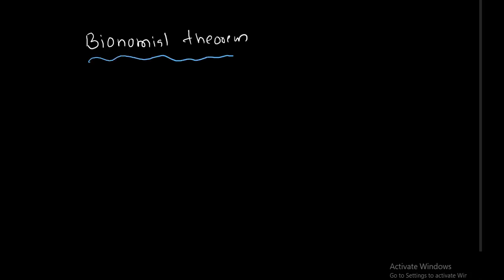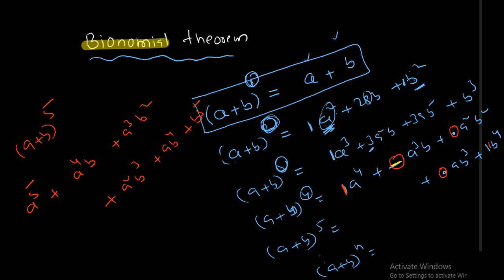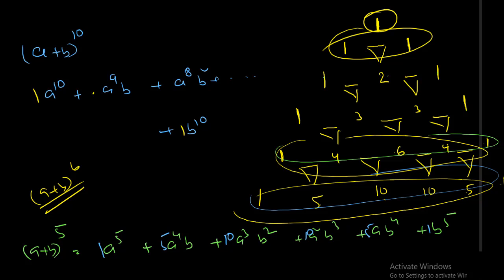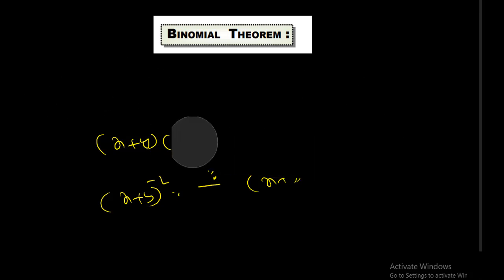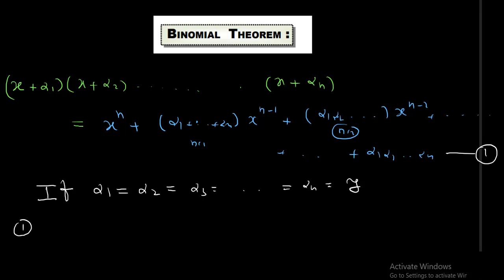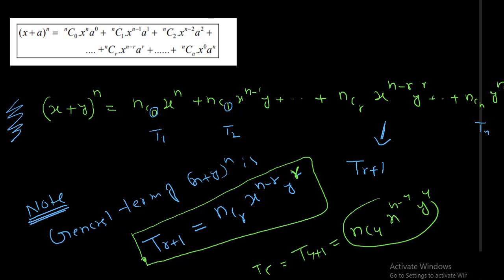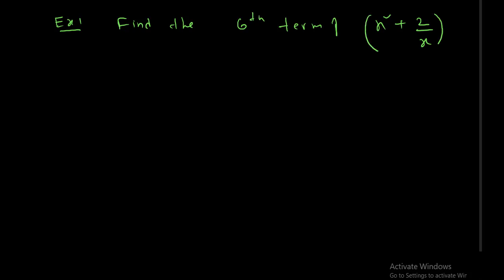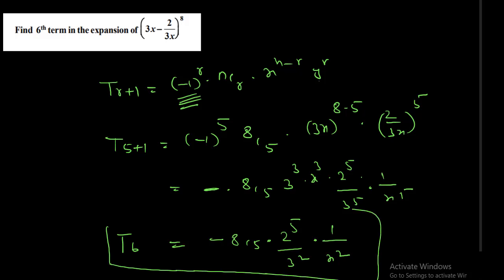BINOMIAL THEOREM 1